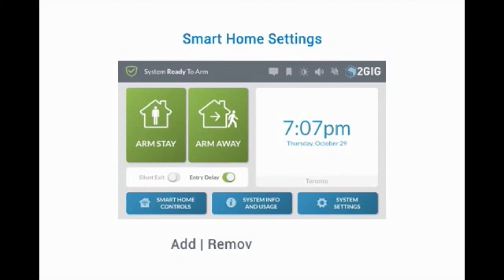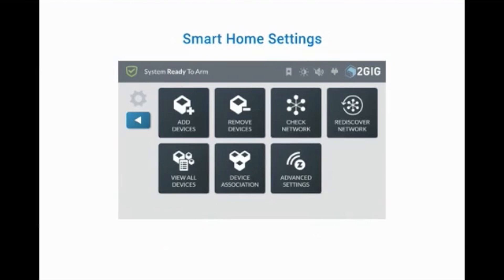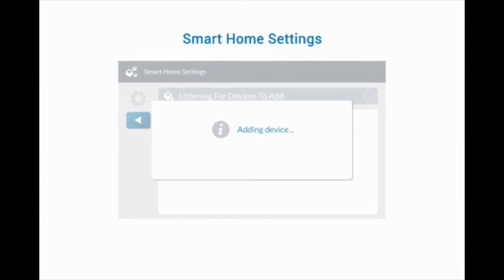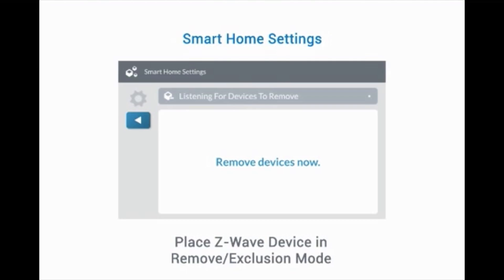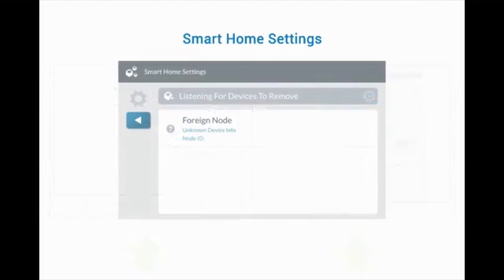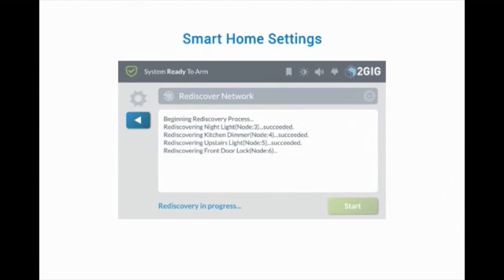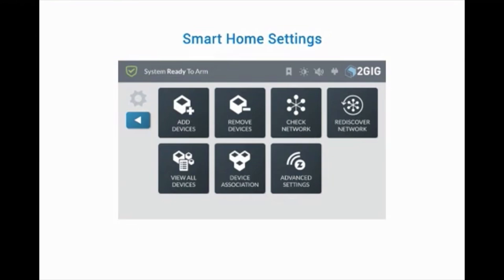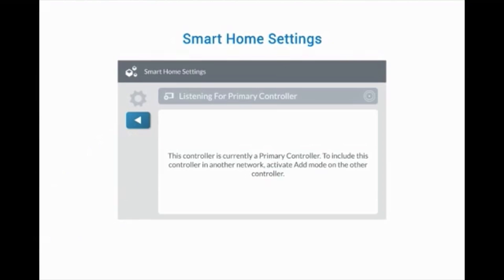2GIG GC3: Smart Home Settings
This walk through video tutorial will show you how to add, remove, or configure your 2Gig control panel with your Z-Wave devices.

This video tutorial will show you the menu options for adding or removing Z-wave devices to your 2Gig GC3 control panel. Each menu option will allow for different controls and settings for your devices. Follow along to learn more about connecting and disconnecting Z-Wave devices in your home to the 2Gig GC3 control panel.

To access the proper menu you will utilize the touch screen on your control panel. Start by pressing the 2Gig logo in the upper right hand corner followed by entering the installer code. This will take you to the Tools options menu, where you will select “Smart Home Settings.”

The first option covered is the add device function. This menu will allow you to add a Z-Wave device to the system. Follow along with the video to learn how to add a device by setting the device to add/inclusion mode. This will be different for various devices. The video will discuss the various ways to place the device in the proper mode.

The video will alert you to the possibility that the device was previously learned in for testing purposes to another panel. You need to clear out the memory of the device through the 2Gig GC3 panel options. You can follow along with the video to find out how this is done.

Once the device is cleared, you can add it to your control panel. The video shows, in detail, how this is accomplished. Once the device is learned in, you can change various settings such as renaming from the default title to something you can easily recognize.

The check network option will verify that the Z-Wave devices are communicating with the control panel. Also, the rediscover network option will reprogram the control panel to reroute communications to the devices using the best method.

As the video shows, this is best done after all devices have been included and are set up in their permanent locations. The screen will display the progress of the rediscovery as it is being processed.

The view all devices menu will show you a visual representation of all devices learned in to the system. From this screen, as you will learn in the video, you can also make changes to the devices through this option. If a device has been removed or is no longer communicating with the control panel, you will see added options for dealing with them.

Device association allows for lighting controls to control other devices. This menu option, as the video will discuss, explains this process in detail.

The final option is the advanced settings menu. From here, you can reset all Z-Wave devices. This will remove all learned in devices, scenes and rules that have been previously set up. Controller learn will place the panel in learn mode allowing you to add a second control device, if needed.

You can view other videos to learn more about Z-Wave devices and the 2Gig GC3 control panel.